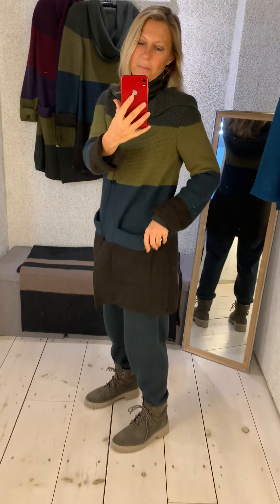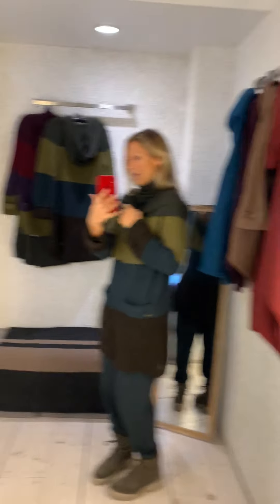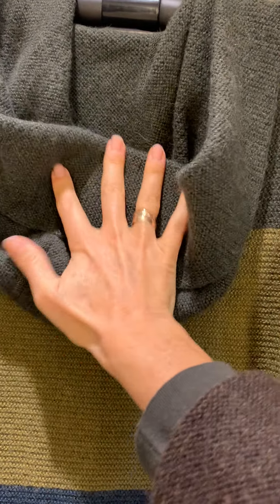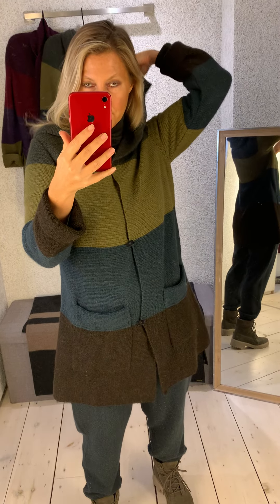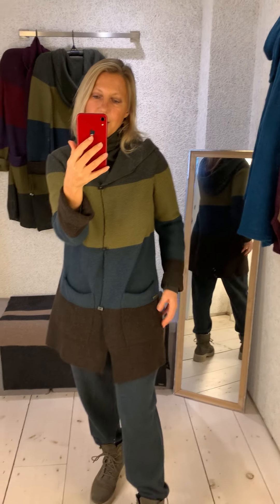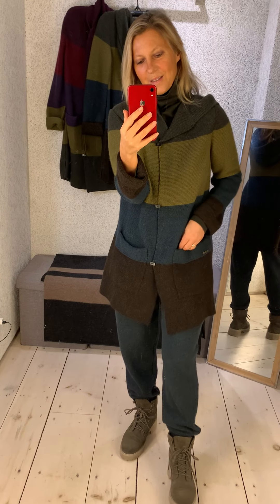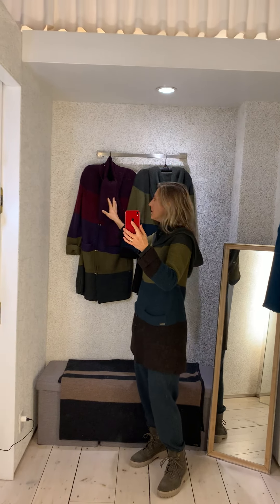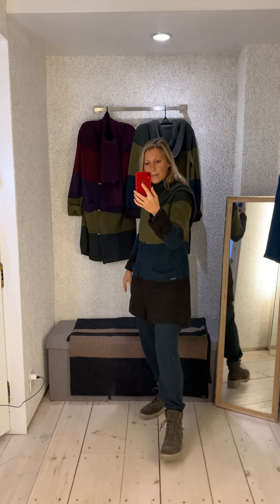4 Stripe Jacket